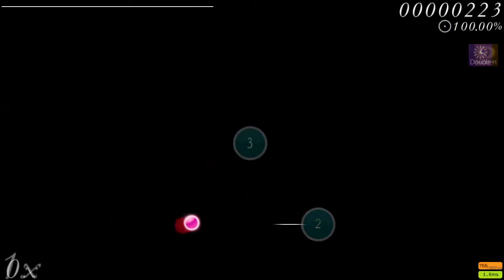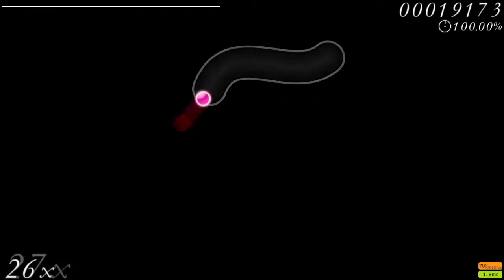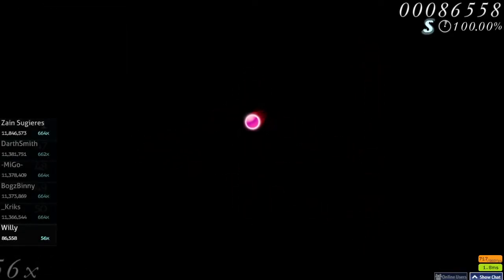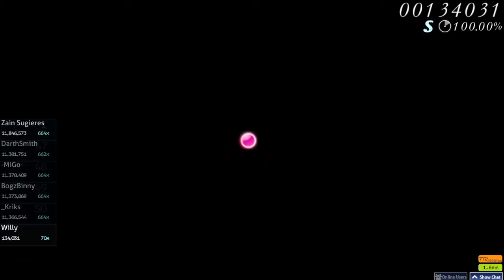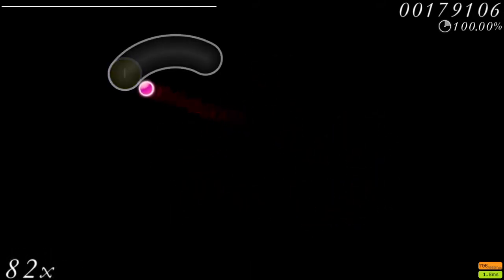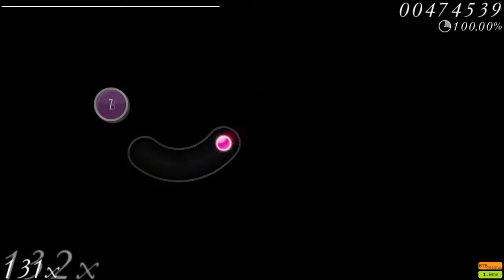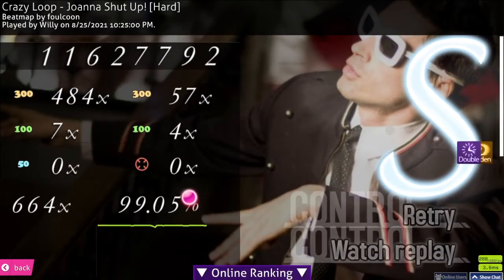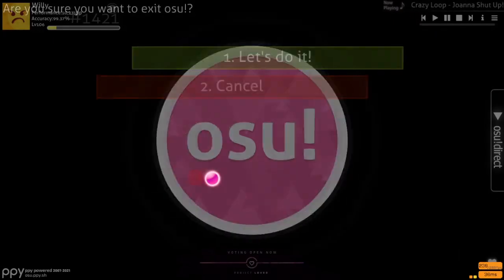2008 is complete